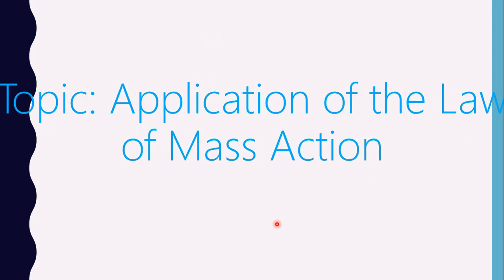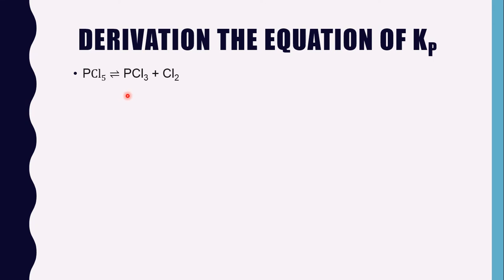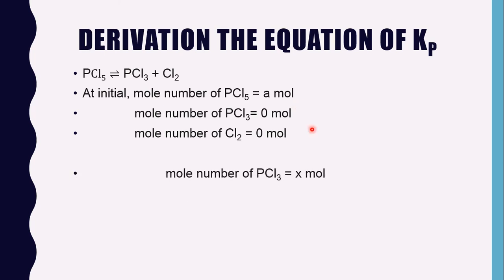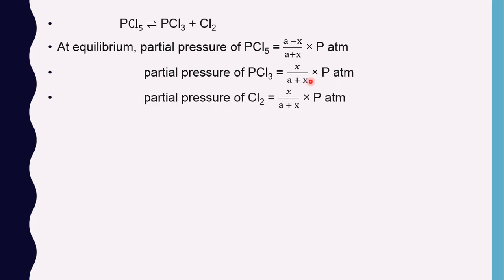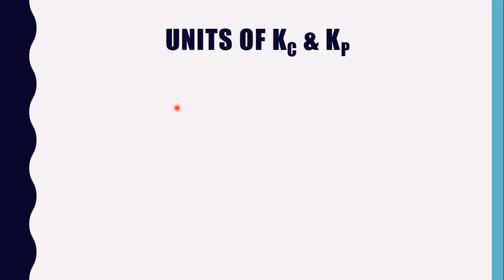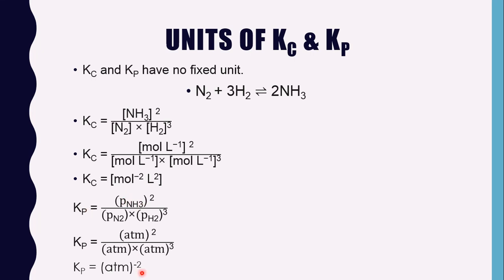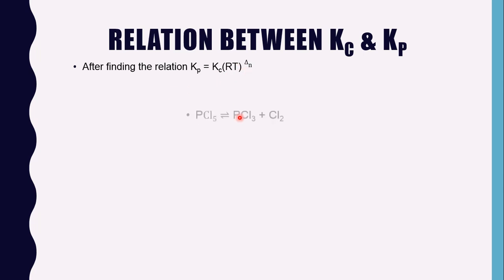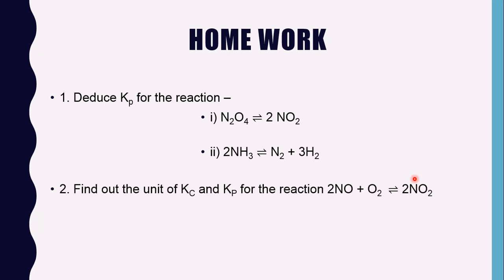STD - XI, Equation of Kp, Day - 7